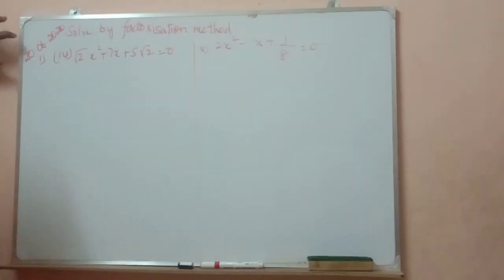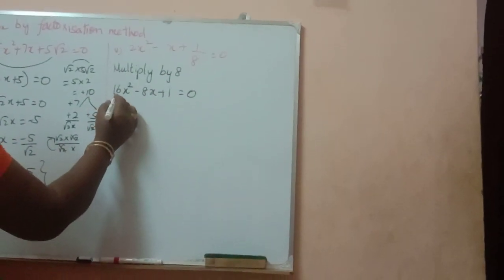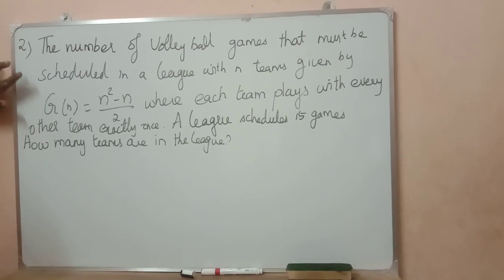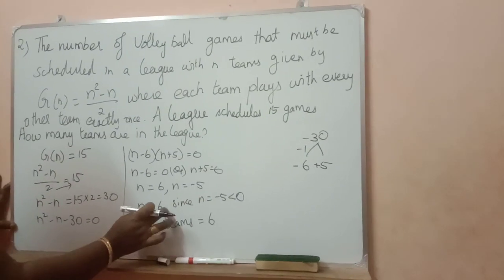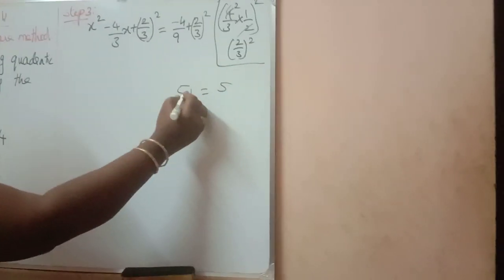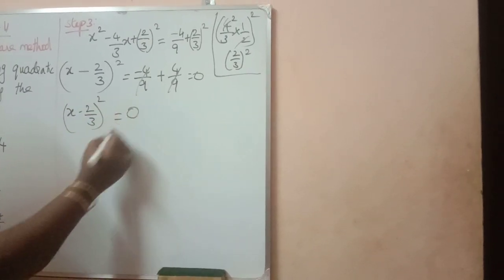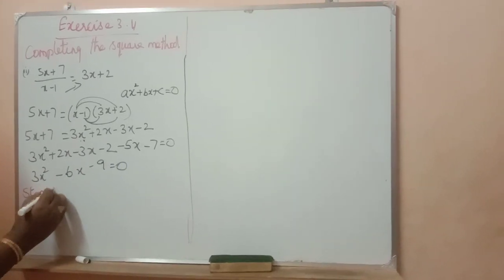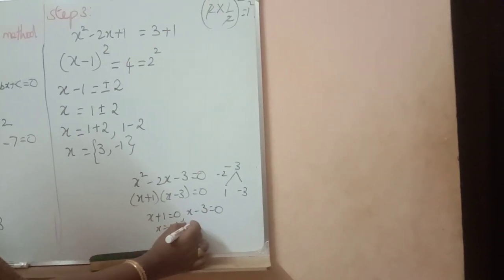X Maths completing the square method